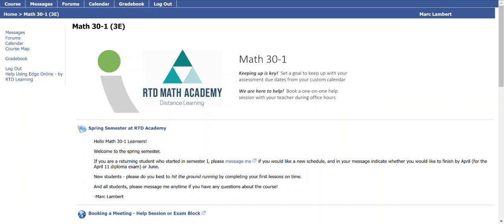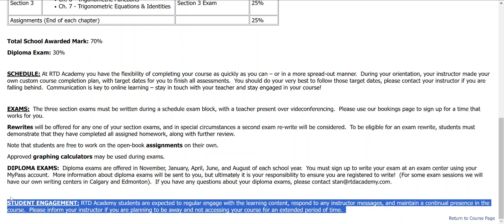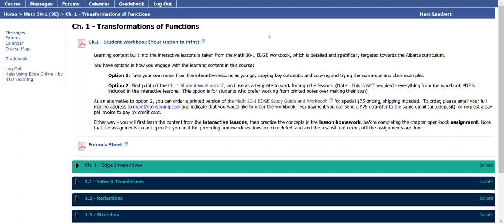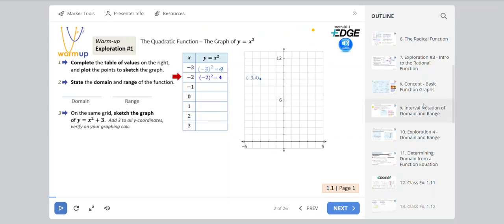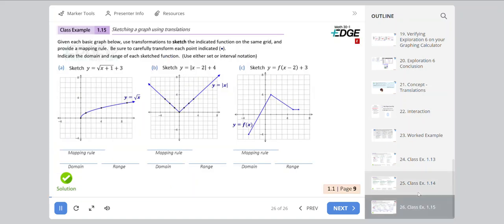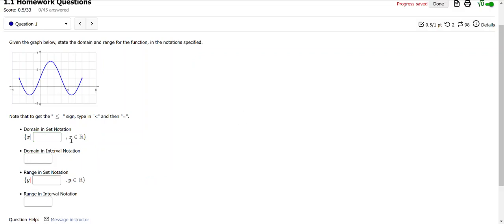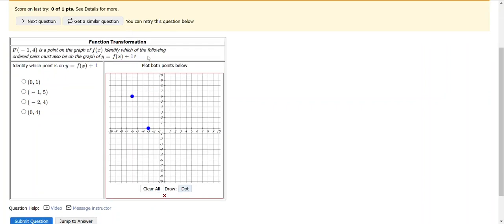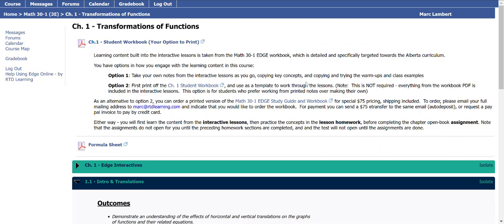Accessing Lessons and Homework - Math 30-1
RTD Math Academy is an independent online school where Alberta studnts can earn credits in all levels of high school math.